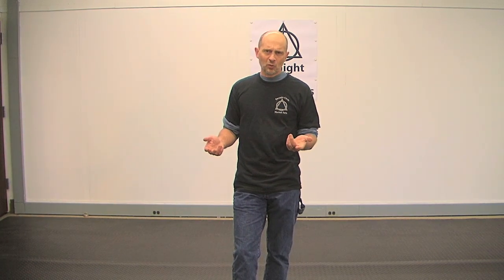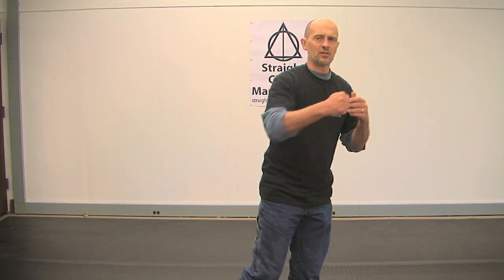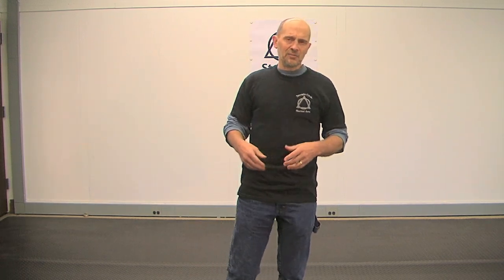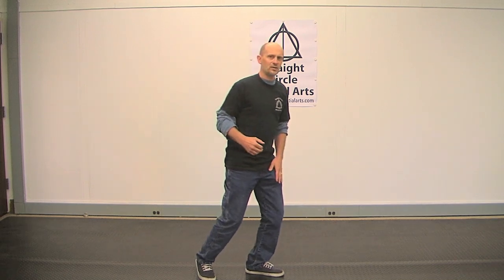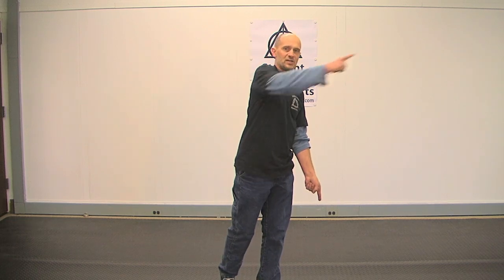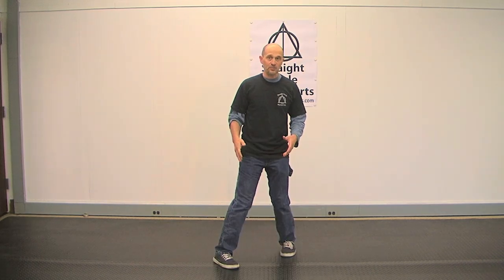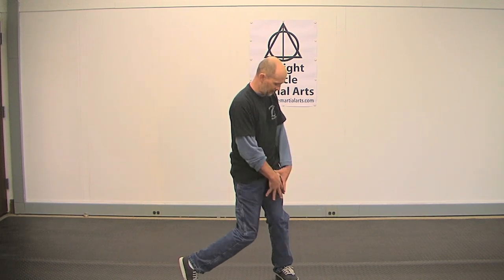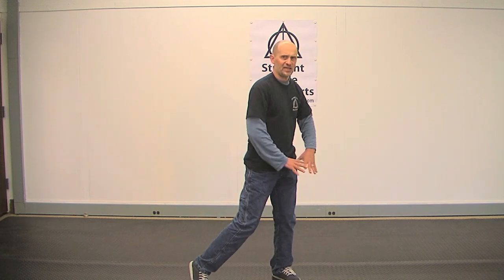Relaxed power for Devastating Strikes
Understanding how to use your body for  to create relaxed martial art power.